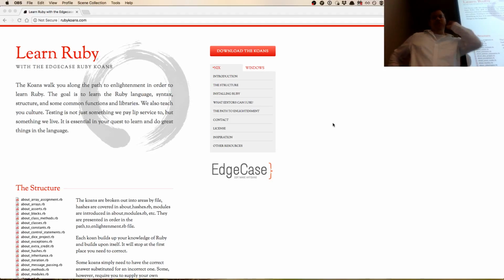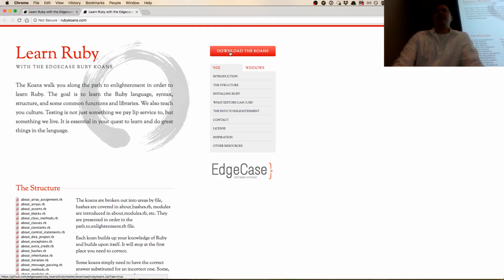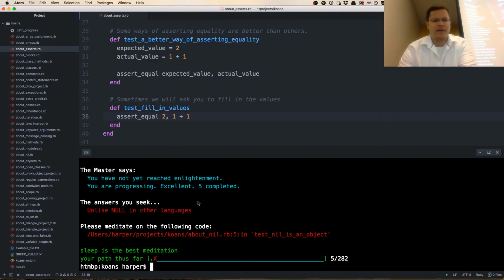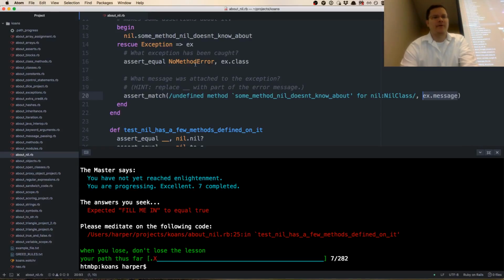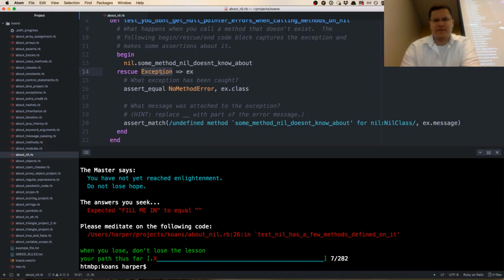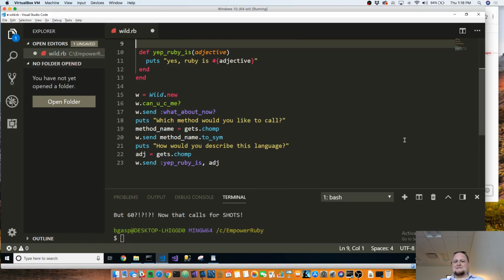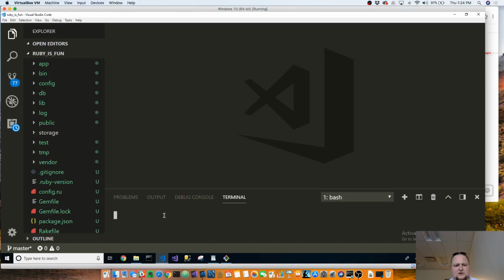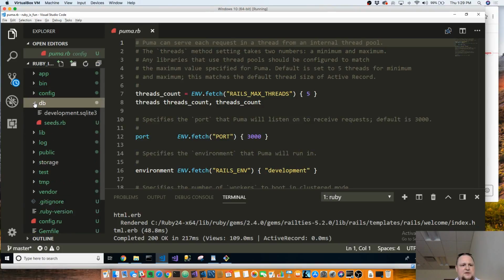Sightsource Empower Live Stream: Ruby 4